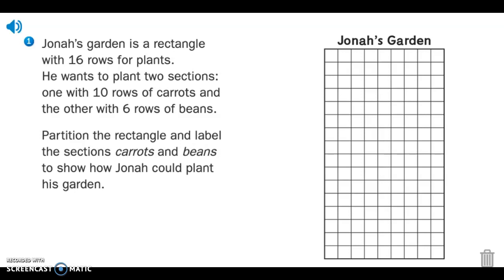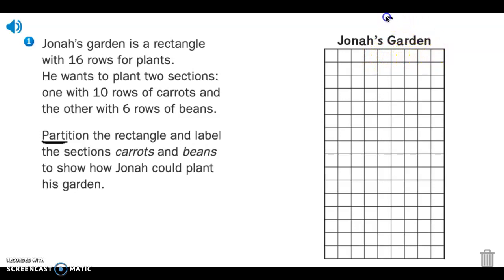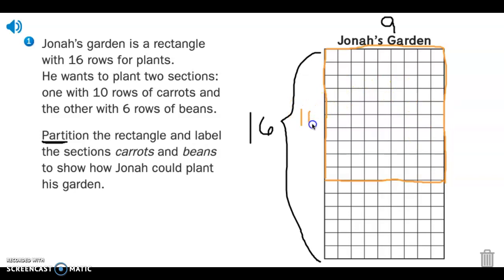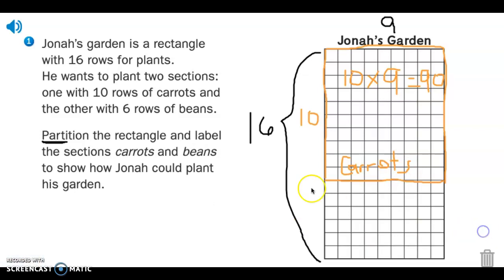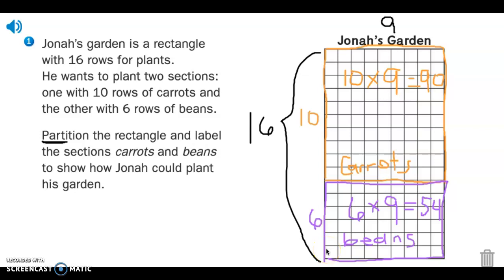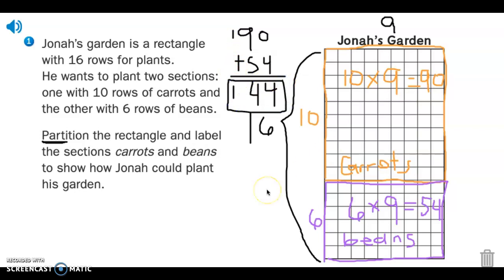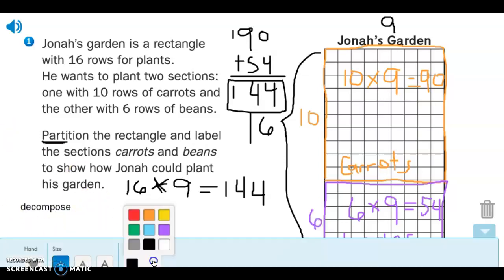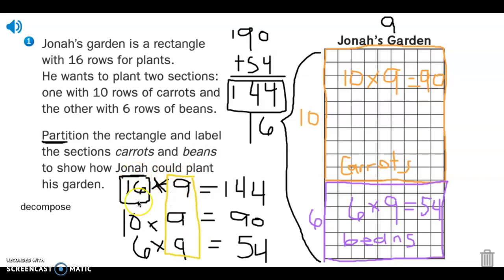9-5 Math Message